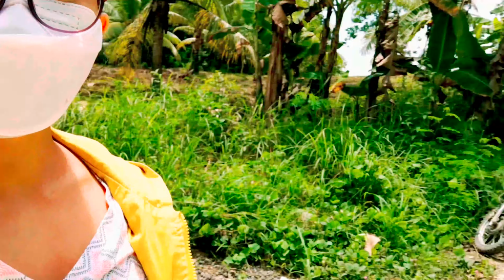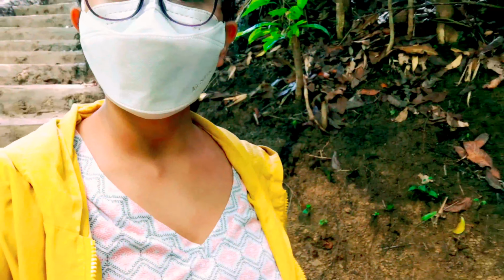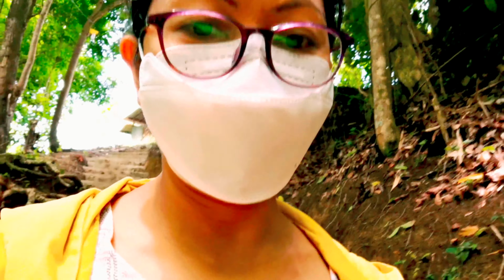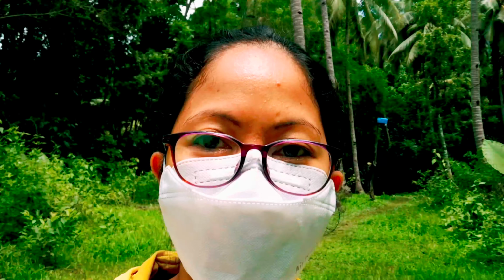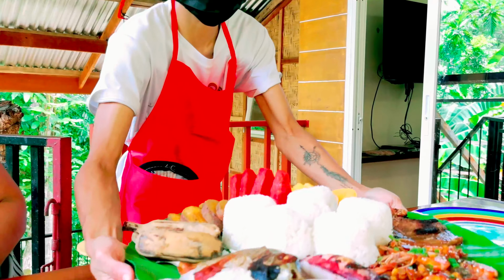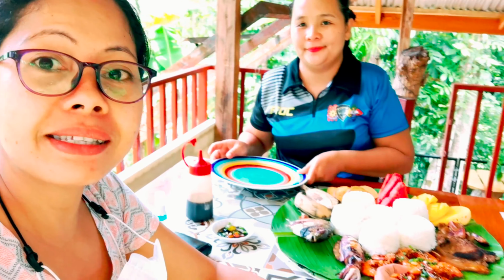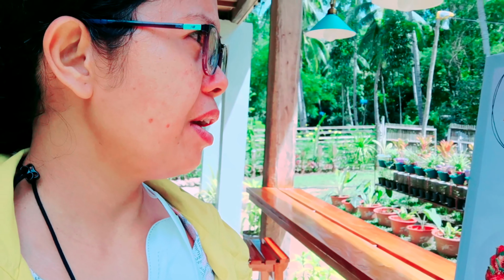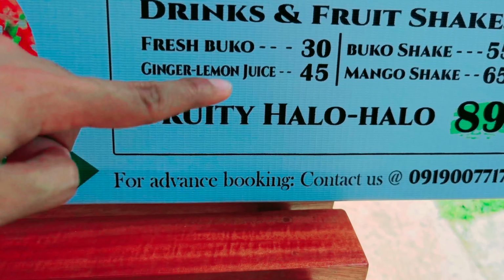WHAT'S NEW IN ALICIA? | LAGKAW CAFE | Putlongcam, Alicia, Bohol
This is boholana on the go, your bol-anon vlogger and continuously seeking for adventures this year. I thank each and everyone of you for your continuous support in my channel.

Let us all continue to live and to inspire each other. We never stop chasing our dreams and working on our passion. ONE STEP AT A TIME ❤

Editor:
Kinemaster
Canva